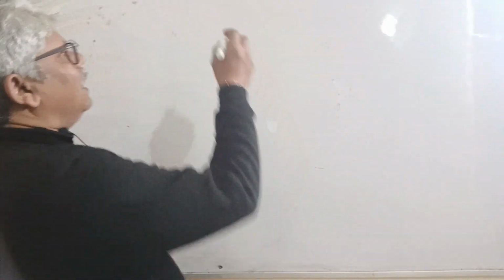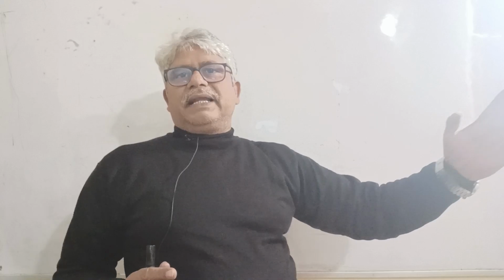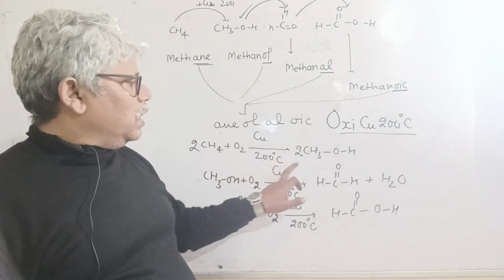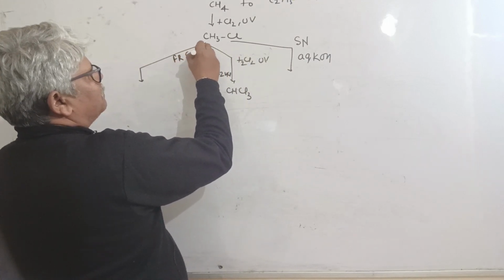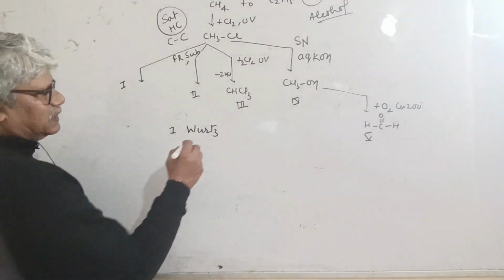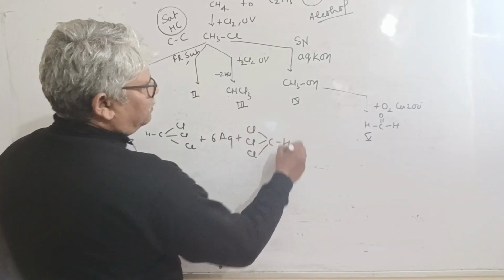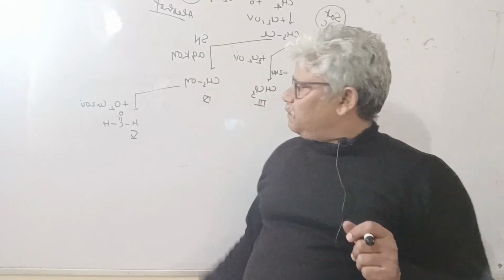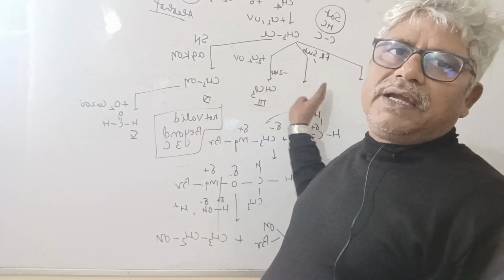Class 11th and 12th | Increase in carbon